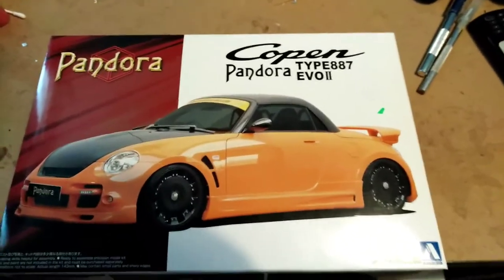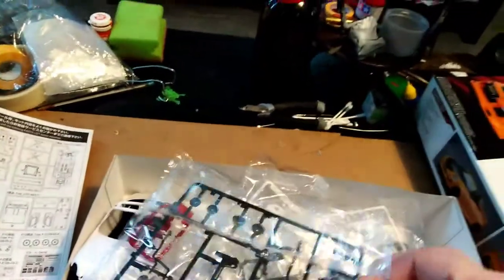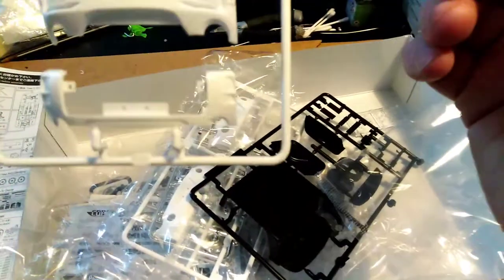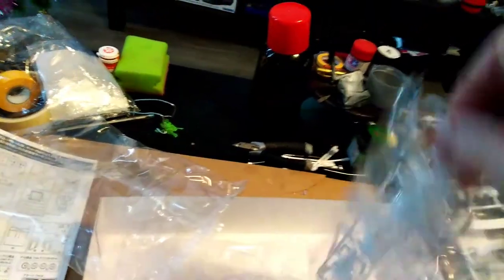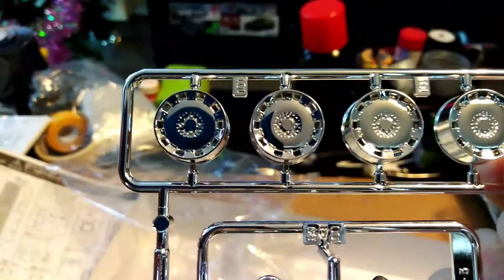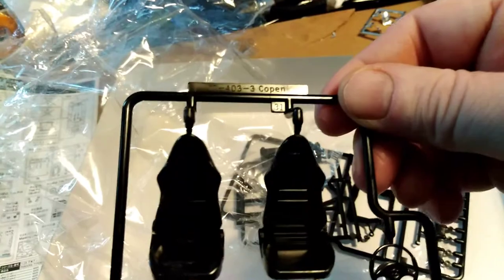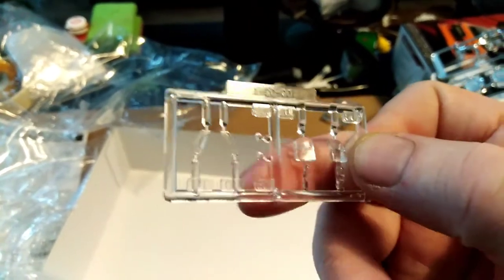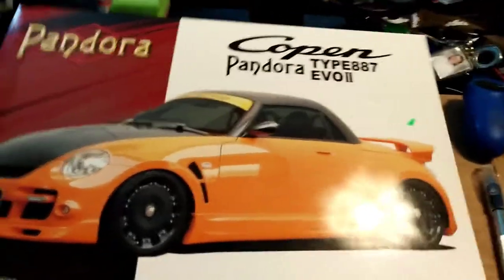PANDORA 124SCALE COPEN EVO 2BY AOSHIMA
Unboxing of evo 2 COPEN a Pandora kit great little kit